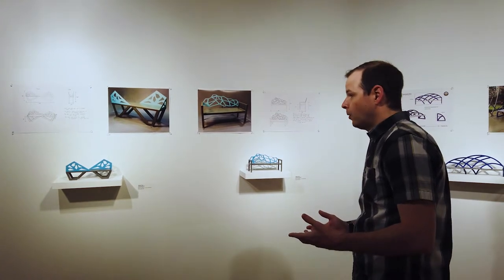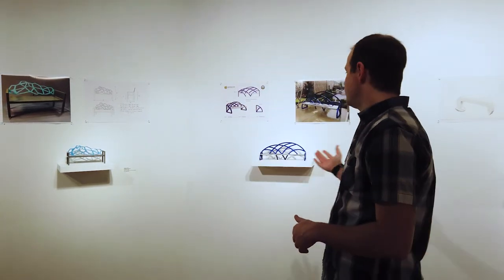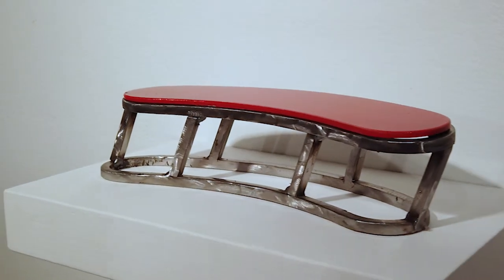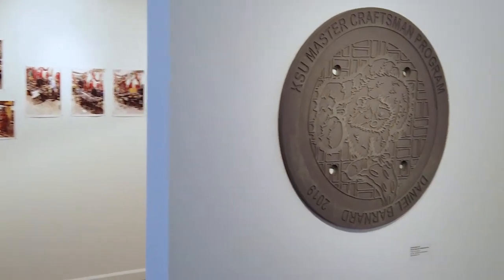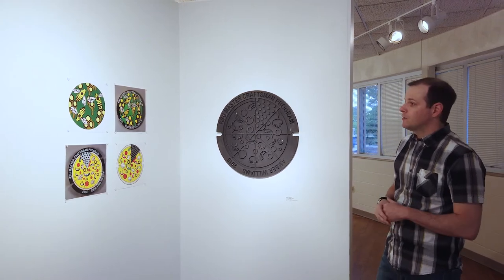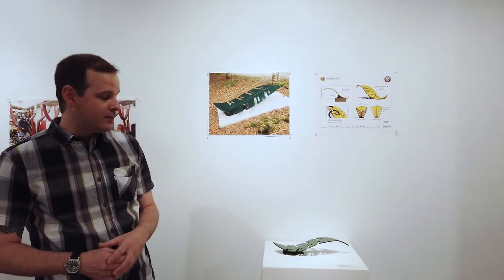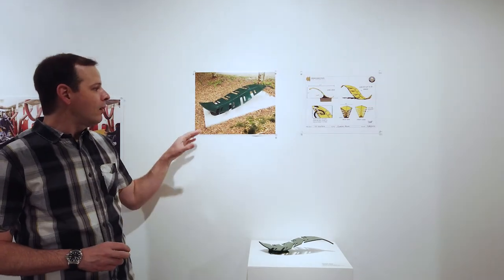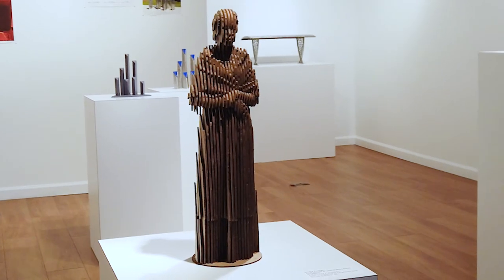ZMA's Last Wednesday Lunch featuring Page Burch and Master Craftsman Program